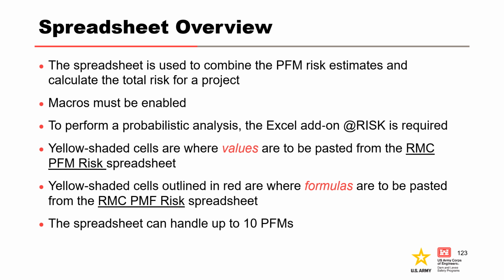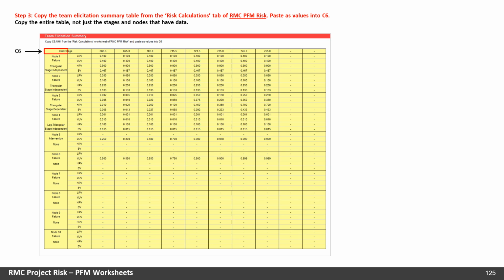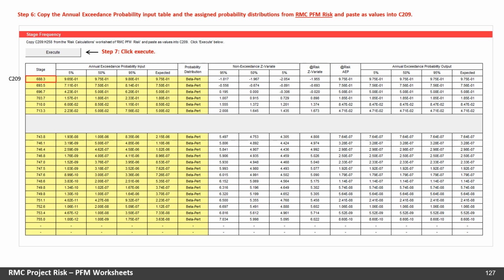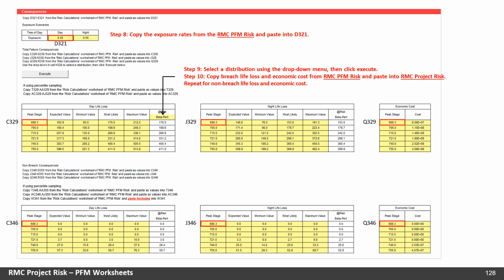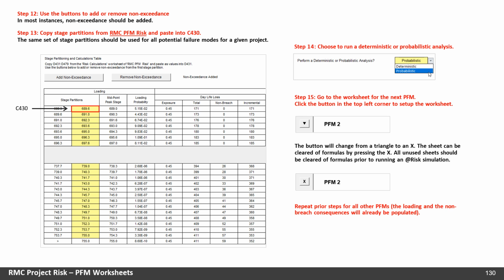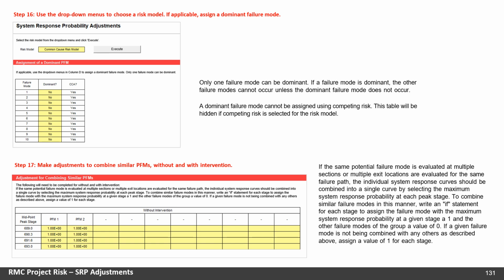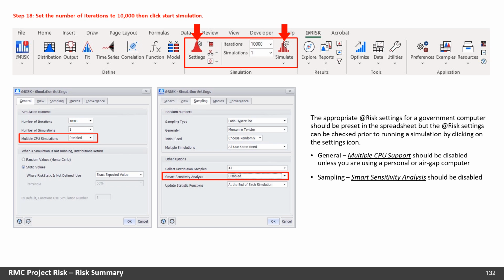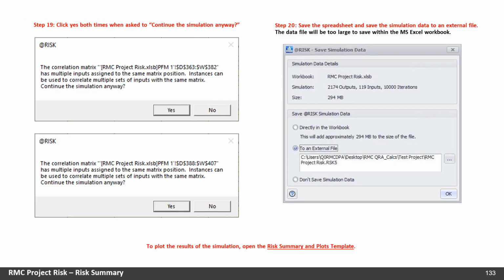DLS105 M5 - RMC Project Risk